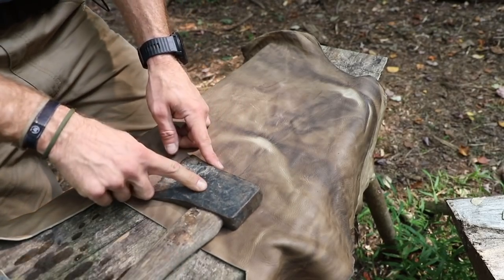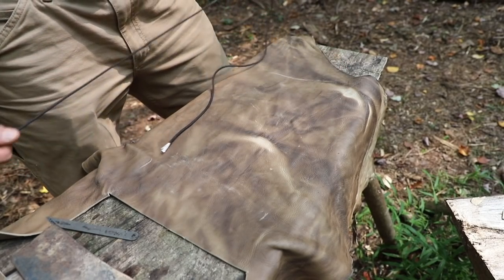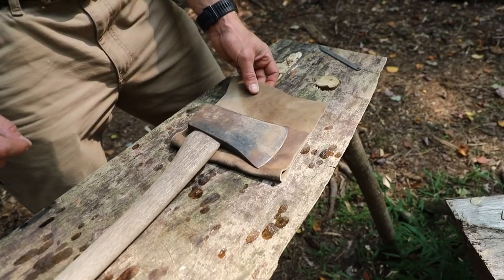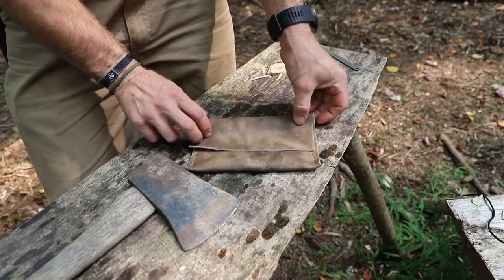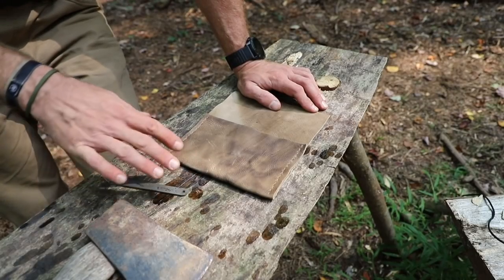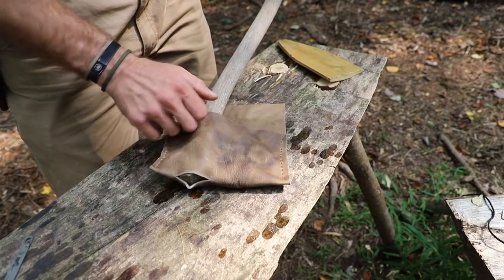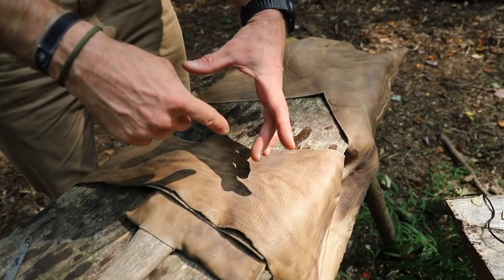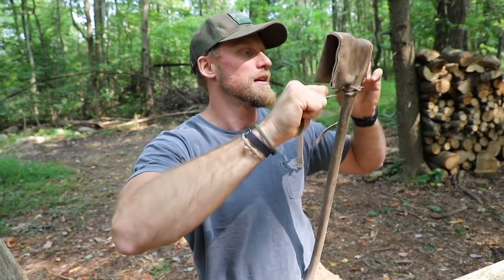Traditional Flap Axe Sheath: Leather Working Made Easy